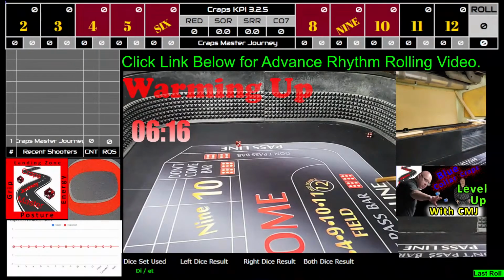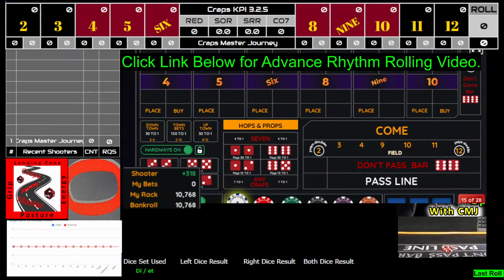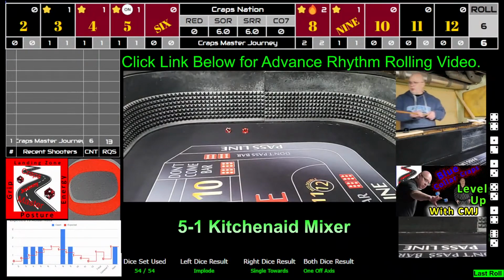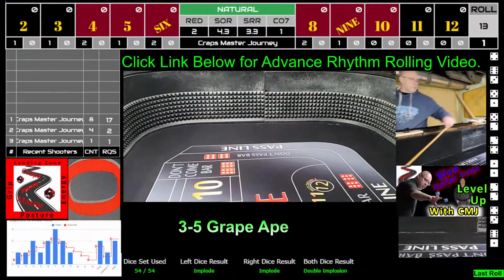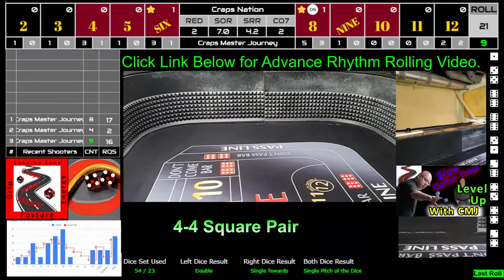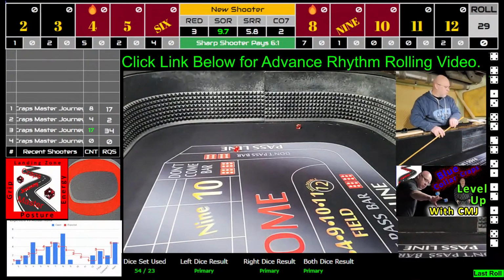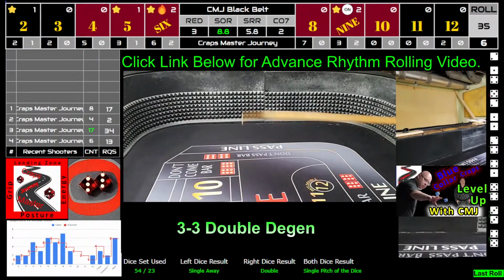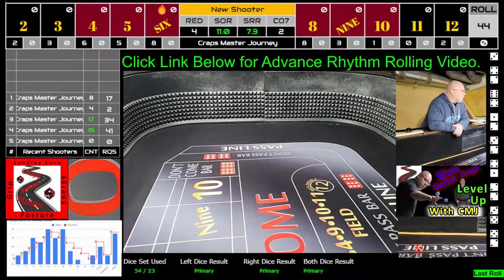Episode 732 - Blue Collar Craps - Level Up With CMJ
Welcome to "Level Up With CMJ".  Hey my name is Joe and this is my Craps Master Dice Shooting Journey, Let's Make It Yours Too!!!

If your new to the program, this is a daily program where I practice shooting the dice at the craps table as well as practice a "Blue Collar" way of betting at the craps table.

Please play along with Crapsee.

Please follow along and watch as I, Joe Jonas, learn to throw the dice. There will be mistakes, accomplishments, and revelations along this journey. Please share yours in the comment's as well.

If you like this video, please consider subscribing to my channel, remember to hit the bell notification, and leave a comment so I have a better idea of what you liked, what you want to see more of, and talk more about the strategy.

Donations are appreciated and will be used towards equipment upgrades / future projects.

Camera 1 and 2 = Note 20 Ultra

Camera 3 = Samsung S22 Ultra

Laser Level Tool

Foam Dice

Rode Go 2 Wireless Mic =

Acer Nitro 5 Laptop

keyboard & mouse